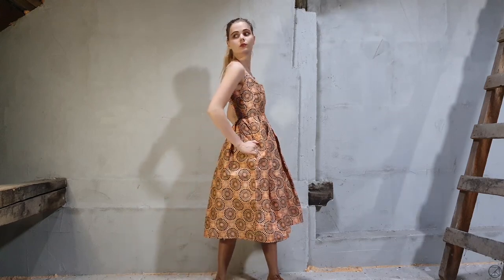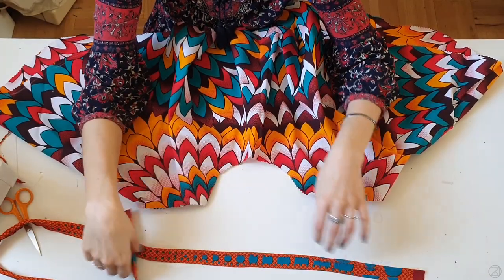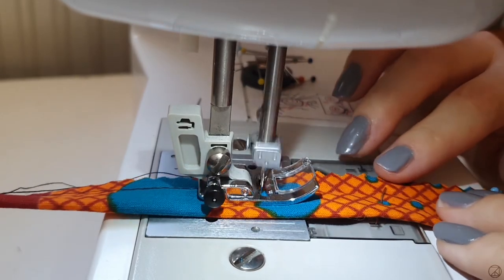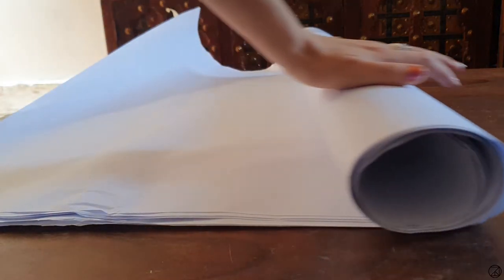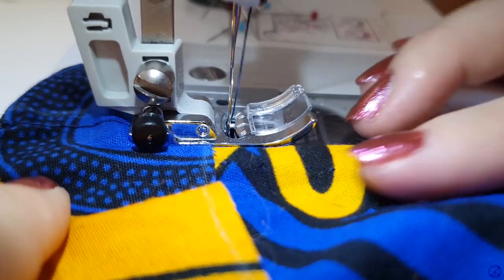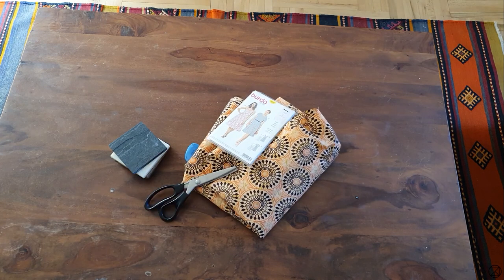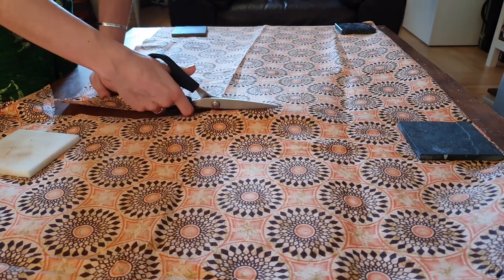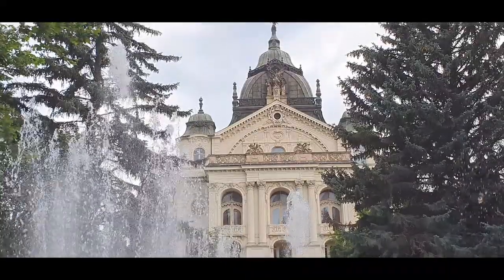Quick and Easy Things to Make from Wax Print Fabric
You recently bought some ankara/wax print/kitenge fabric, but now you don't know what to make from it? Here's the answer to your questions! In this video I show you three project ideas, two tops and a dress, I made in the last couple of month from my stash of African wax print fabrics.